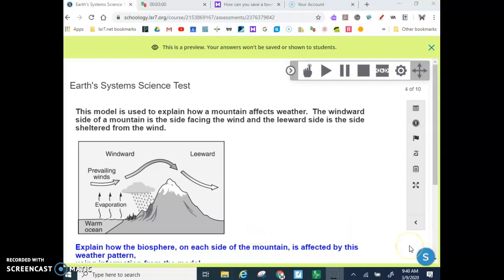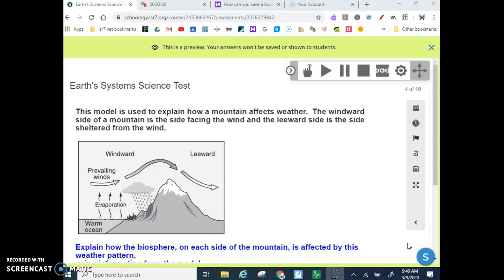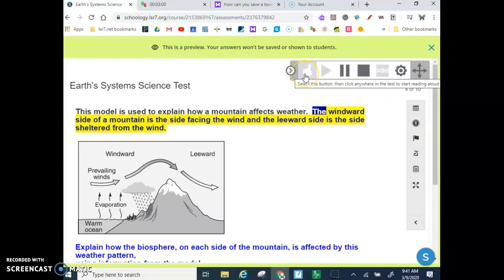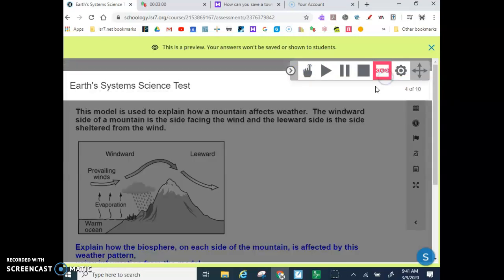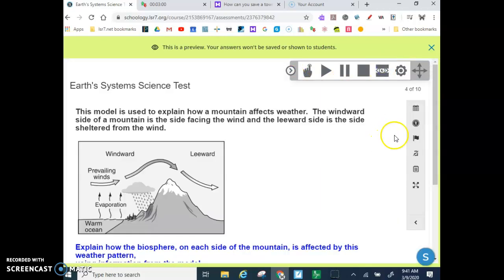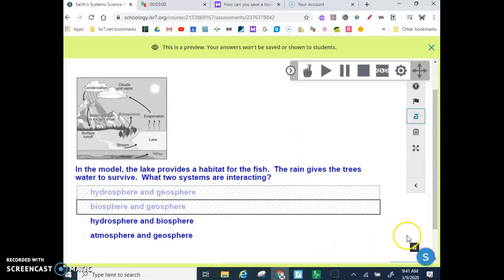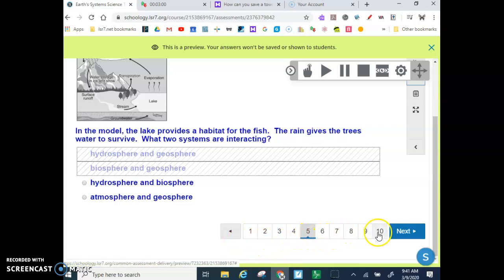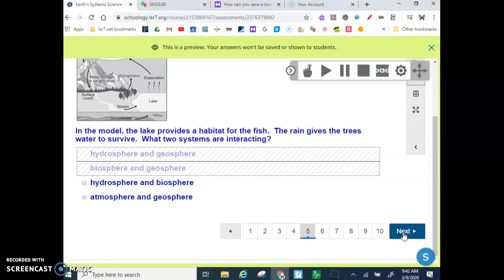Directions for Earth's Systems Test